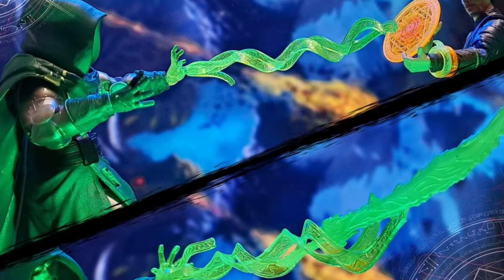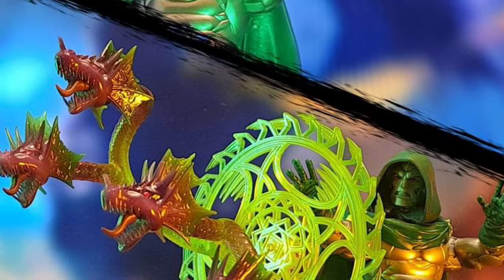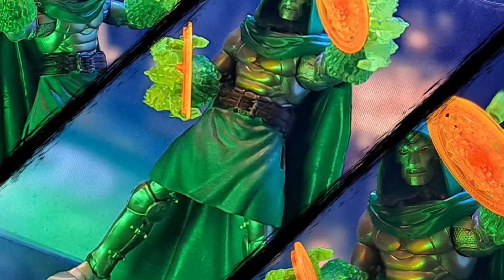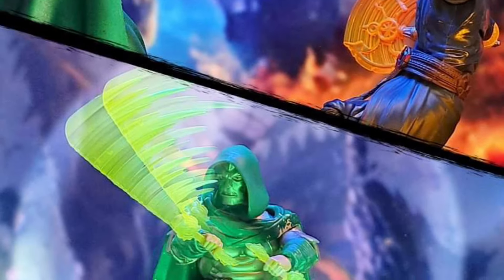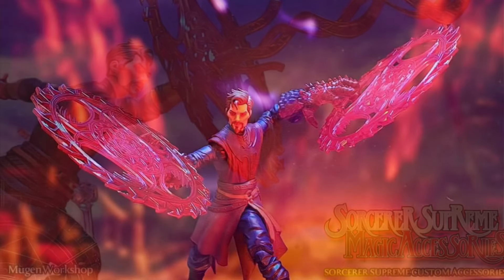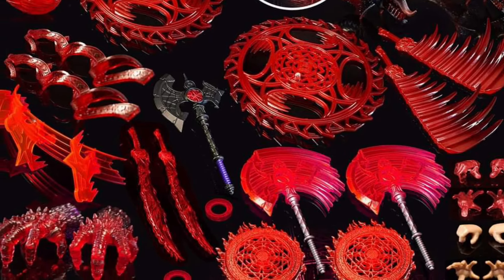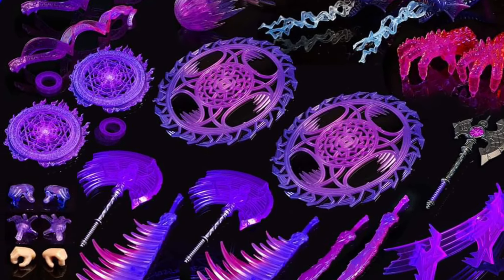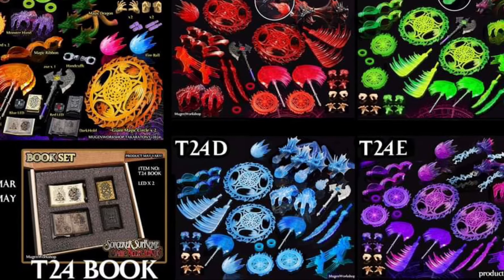New sorcerer supreme magic accessories kit Doctor Doom, Doctor strange fir marvel legends & Mafex